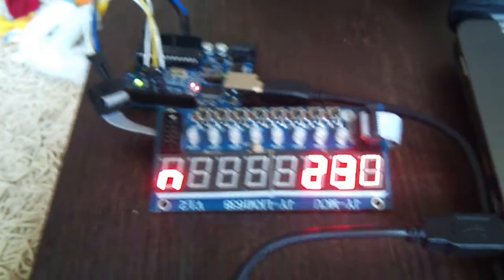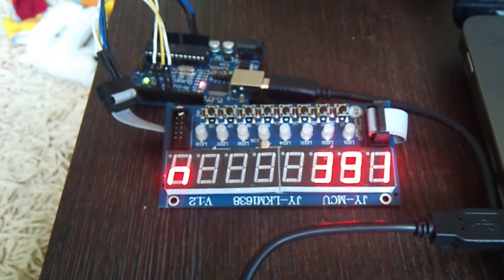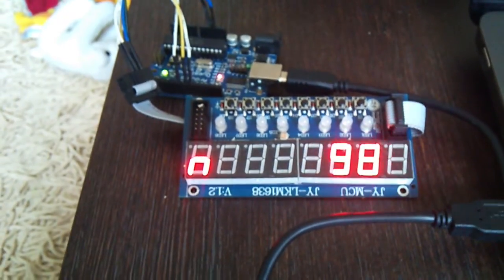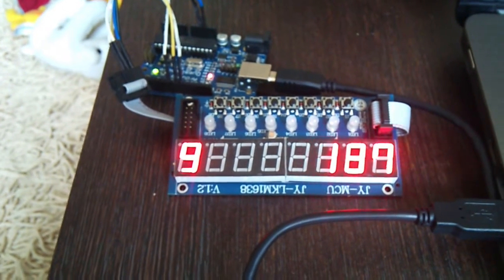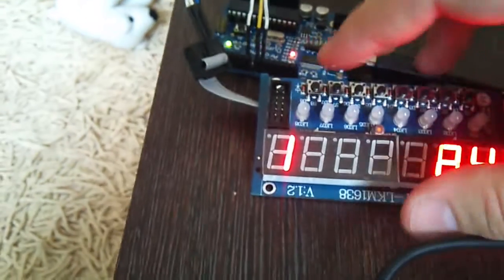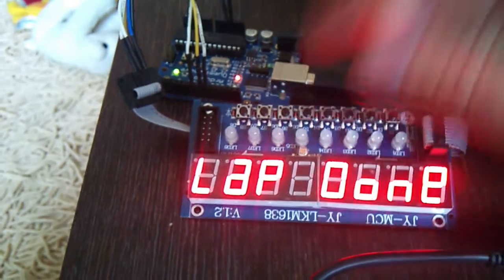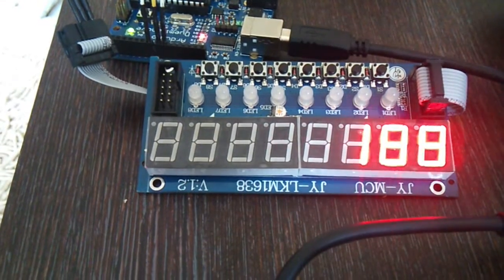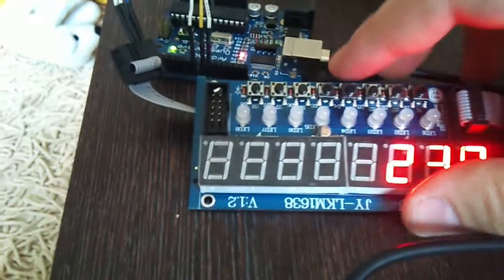iRacing Arduino Dash update 1/7/12 - Pitlanes.com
This is an update of the current stage so far of my Arduino dash for iRacing.

I will happily share any and all info on this project over on my forums at Pitlanes.com